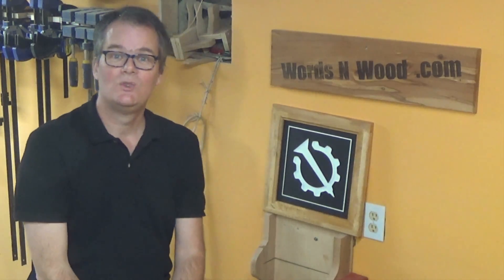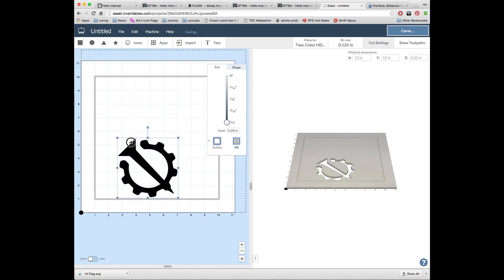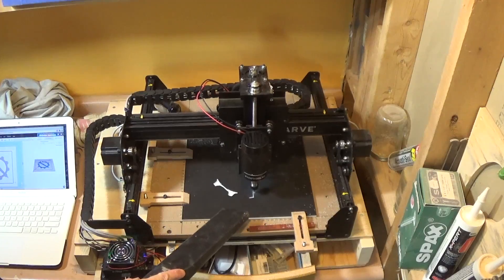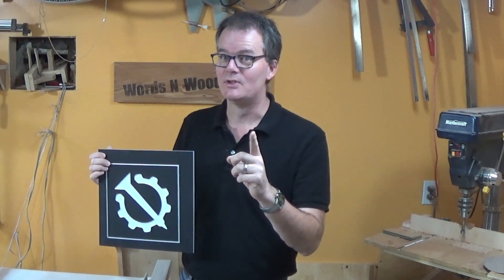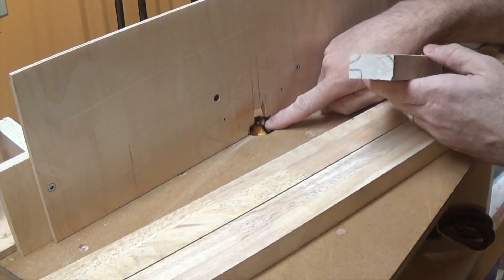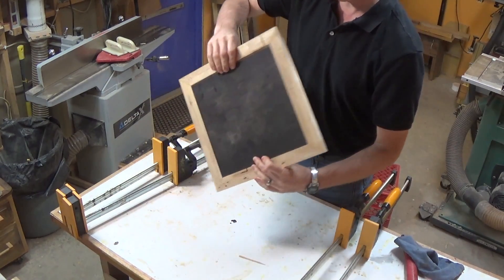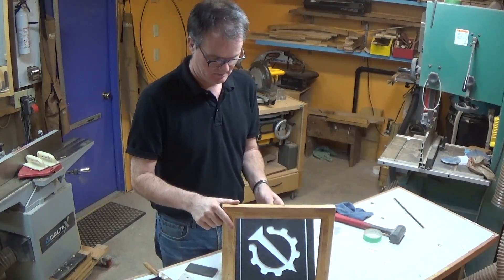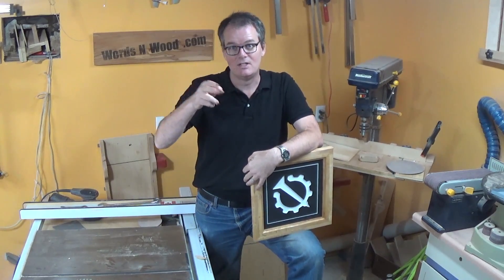Carving and Framing the Nail and Gear of Hello Internet (WnW#41)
Things are getting nerdy in the shop as I take the official flag of
the Hello Internet podcast and turn it into a classy framed wall plaque.   ⇊ Click "show more" for more details! ⇊

(As someone pointed out, the proper name is "Nail and Gear", not "Gears"...  Too late to fix the video itself, but I fixed the title!)

Recently, on the podcast, they held a referendum to select an official flag of the podcast.  (and yes I know that sounds kind of bizarre to an outsider...   Just go listen.)   To cut a long story short, I thought it would be fun to make a carved plaque of the winning design.    This would allow me to combine woodworking with CNC carving and also with general science nerdiness.  What's not to like?

I’m using two-colour black-and-white HDPE for the plaque and carving it on my X-Carve from Inventables.   The two-colour plastic is very cool to carve, as the carved image shows up as white (the interior colour) while the surface is black.

That gives us a nice basic carving.  But like Brady on the podcast, we are never satisfied with the base model.  We want the Pro version!

So I next take some reclaimed hardwood and  turn it into some classy frame stock, which I use to frame the plaque.  The end result is gorgeous and ready to be displayed with pride.

SVG (Vector) file for the Nail and Gears image:
(If that link doesn't work, please search on the Hello Internet website, as they own that file/link)

— Dowelmax Dowel Joinery Kit
— Dowelmax Drill Guides for 14” Dowels
— Dowelmax dowels
— Rust-Oleum clear Lacquer
— Hitachi 10.8v drill/driver kits
— DeWalt Random Orbit Sander
— Hitachi M12V router (I have an earlier version of this router)